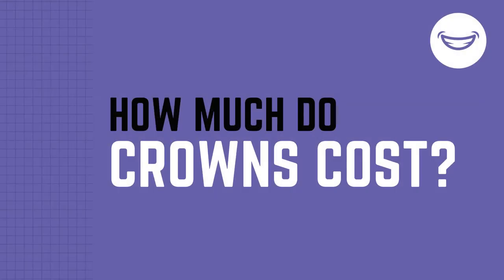How Much Does Crown Work Cost?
Dr. Michael Rathmell, DDS, discusses the cost that goes into getting crown work done to brighten your smile.

Drop by and see us or give us a call!
1221 W Ben White Blvd

Office Hours
Friday/Saturday/Sunday – Closed